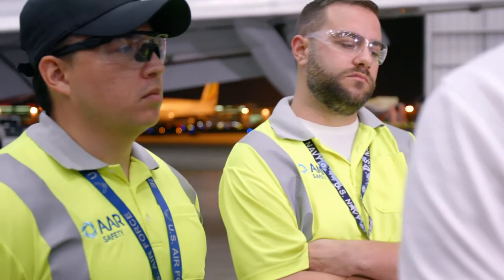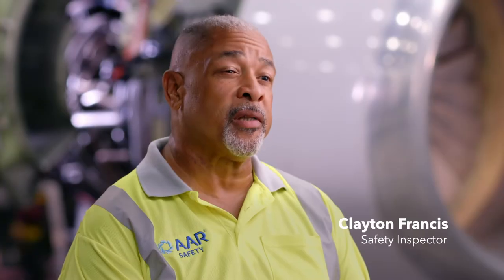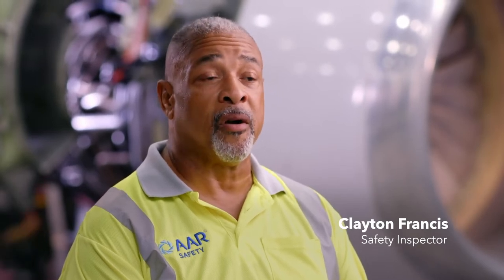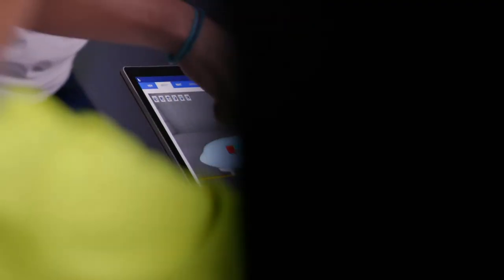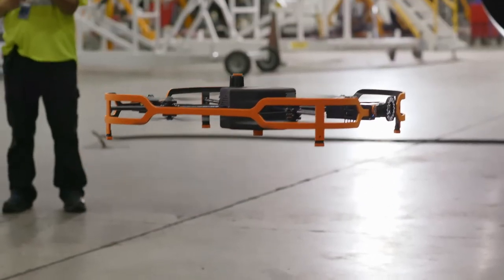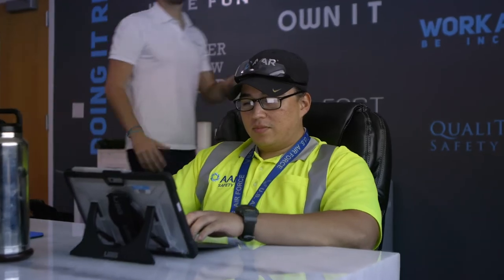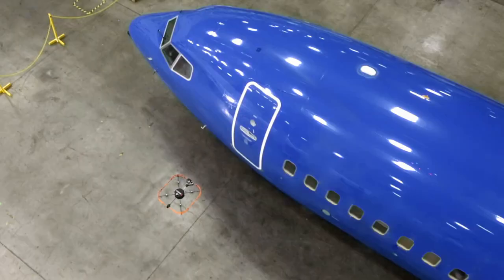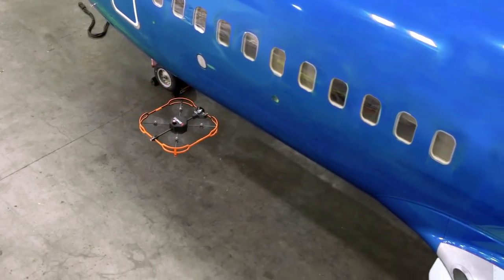AAR leveraging drone technology with aircraft inspections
AAR is re-imagining what we do in a digital format within the aviation aftermarket. We're exploring and implementing new technology such as drones to improve internal efficiencies for our workforce as well as produce benefits for our customers.